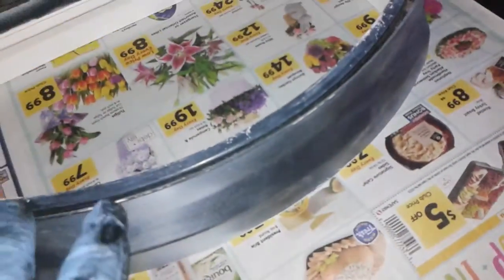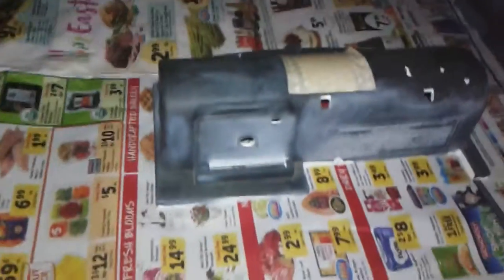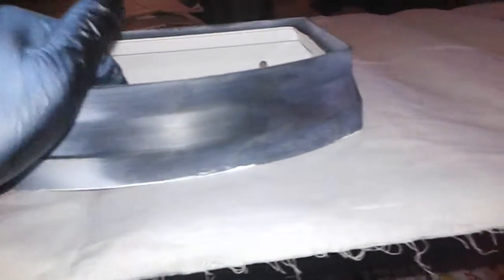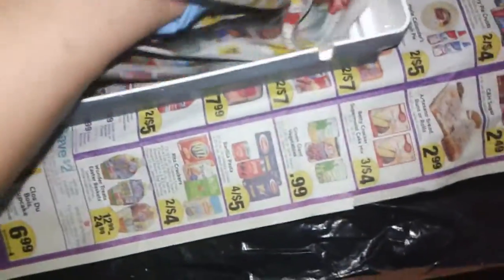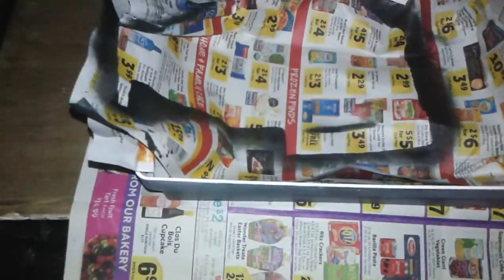Painting aquarium covers